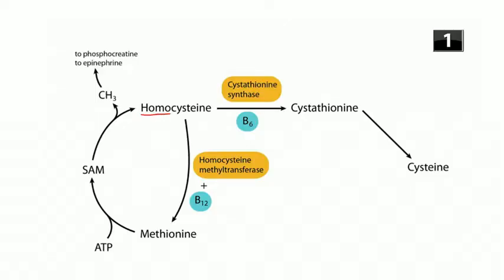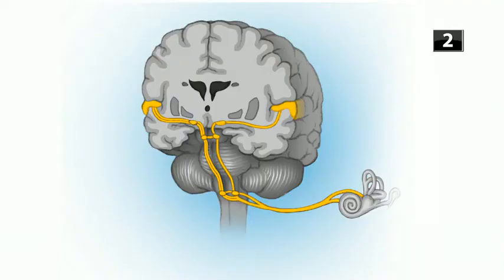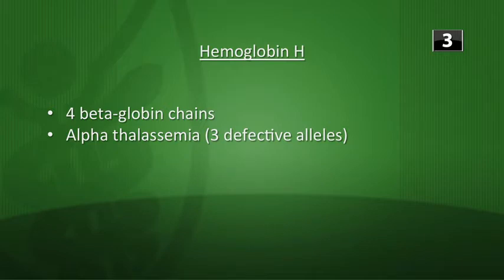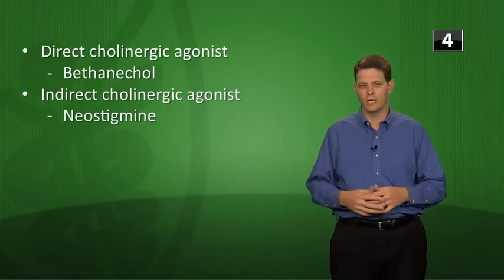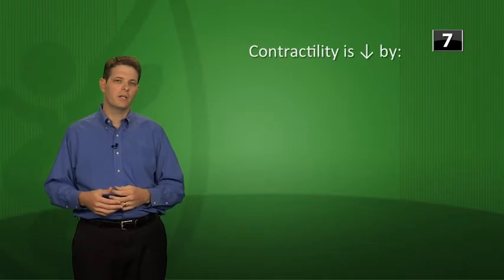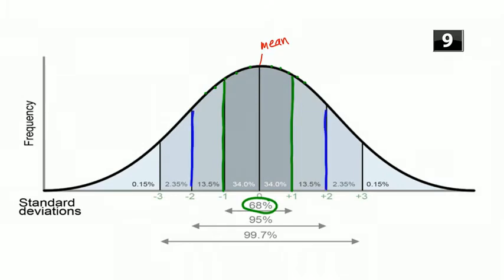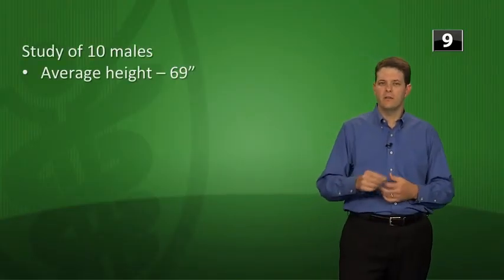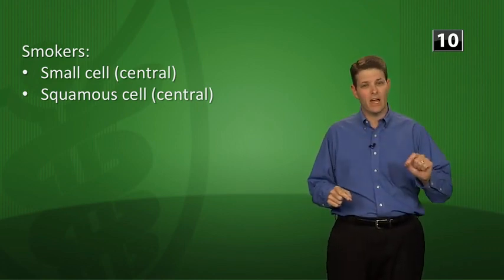Set 4 Questions